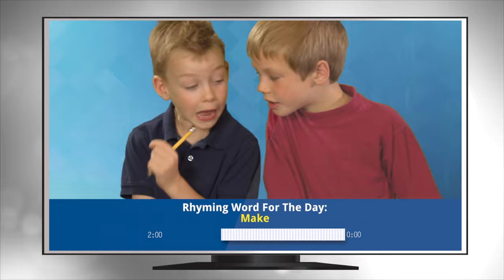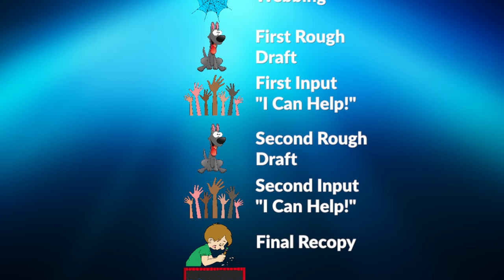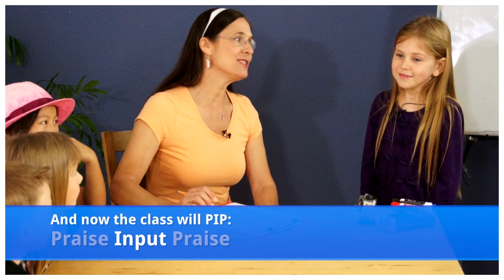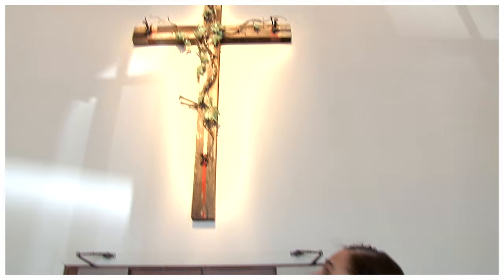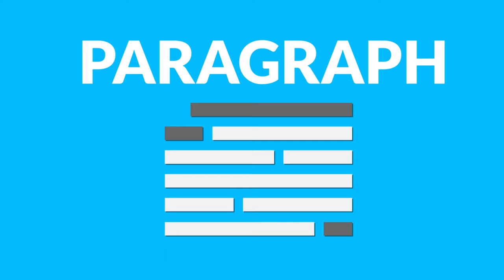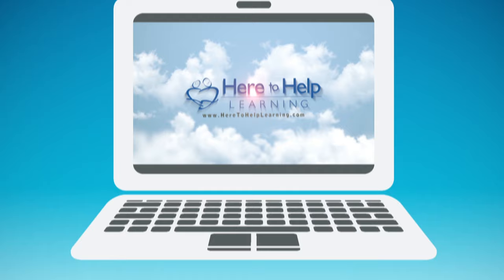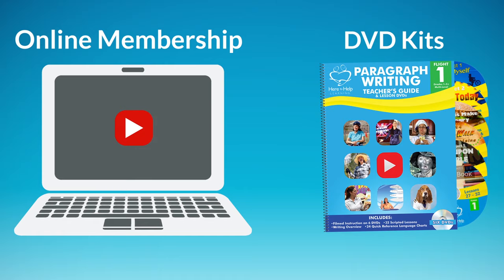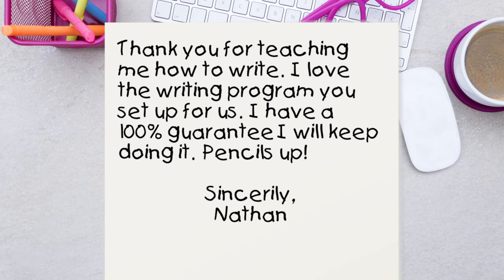HereToHelpLearning.com - Homeschool Writing Program